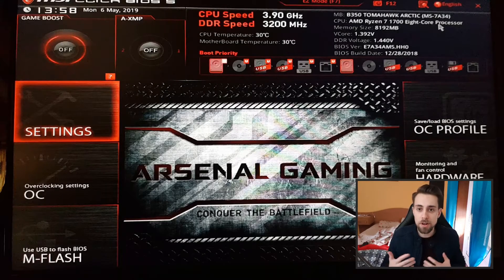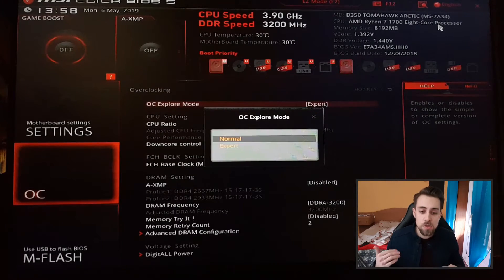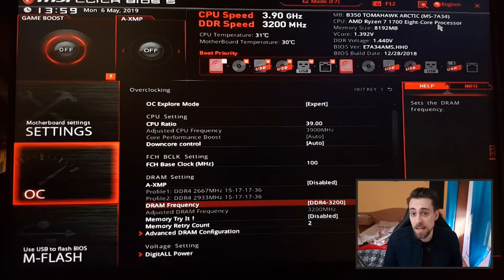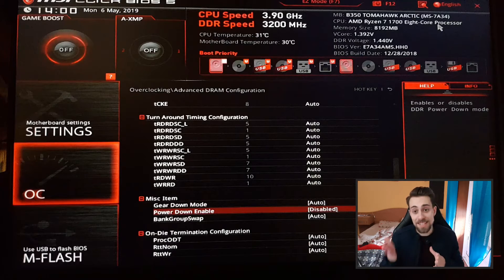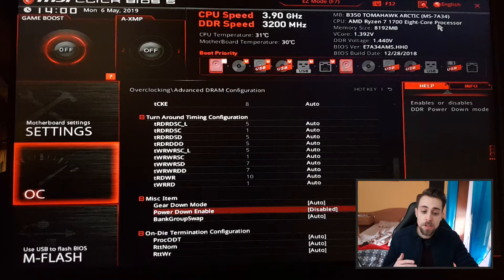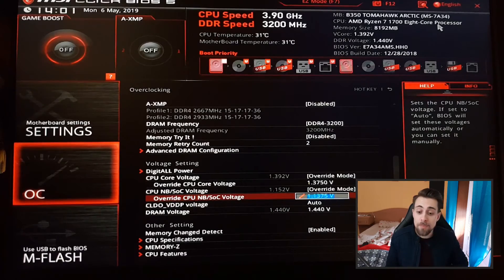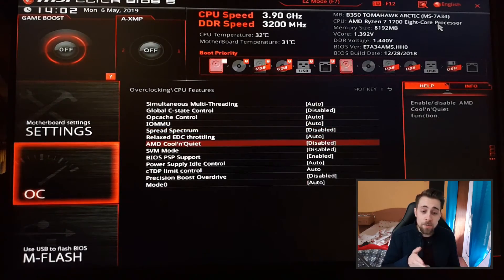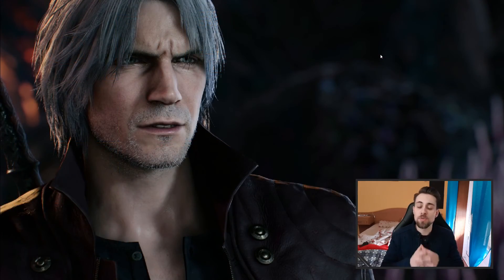How to Overclock Ryzen 7 1700/X (2019 Tutorial) | Easy Mode (3.9Ghz) | MSI B350 Tomahawk Artic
Today with a new and simply video about HOW TO OVERCLOCK Ryzen 7 1700 in 2019.
R7 1700 is an "old" CPU, but recently has been at crazy prices ($160 and below) and people are buying them, a LOT.

That is why i am making this video.

My Main PC:

      RAM: 2x8Gb Crucial Ballistix Tracer RGB 3000 Mhz CL16 (3200 Mhz, CL14)
      GPU: Saphire AMD RX VEGA 56 (1600 / 920 Mhz, 1.070v)